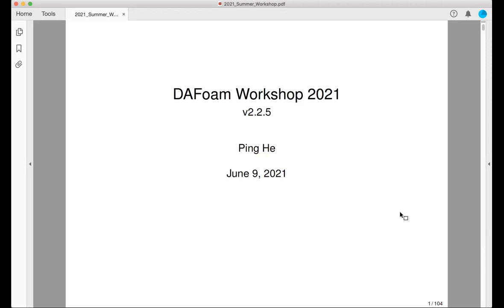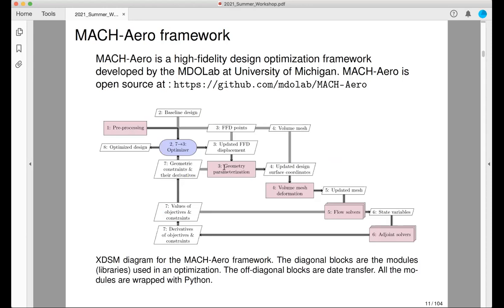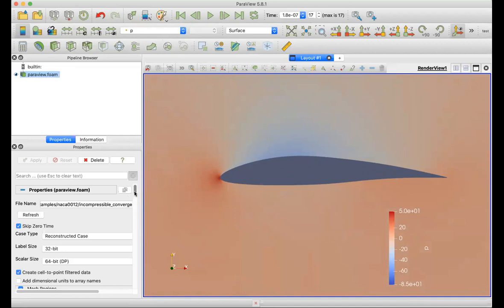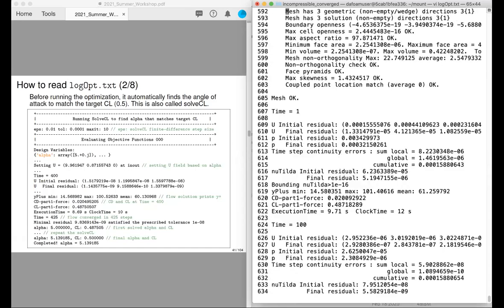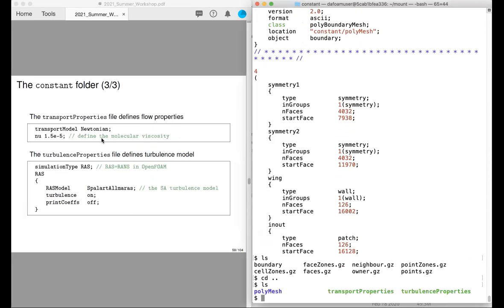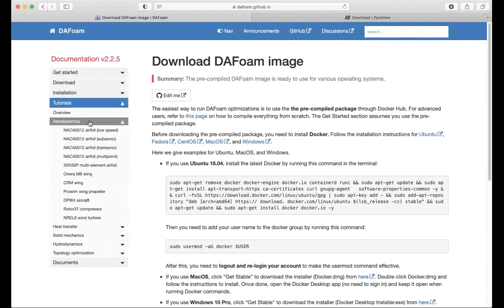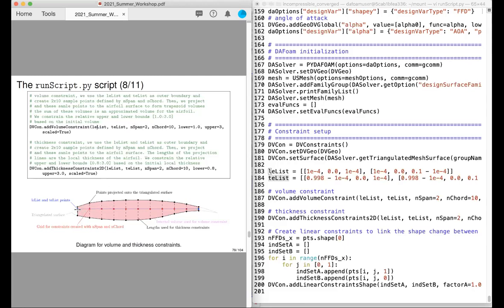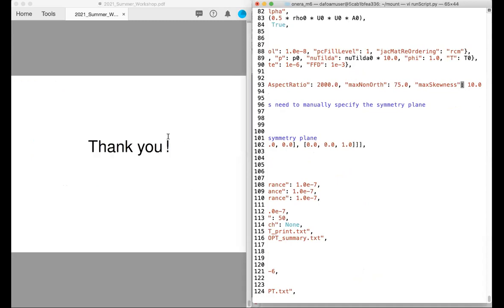DAFoam Workshop 2021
The objective of this workshop is to get you familiar with how to run optimizations with DAFoam. There are four main topics: 1). DAFoam Introduction; 2). MACH-Aero Framework; 3). Airfoil Aerodynamic Optimization; 4). Wing Aerodynamic Optimization.